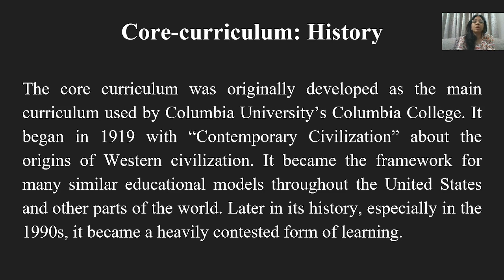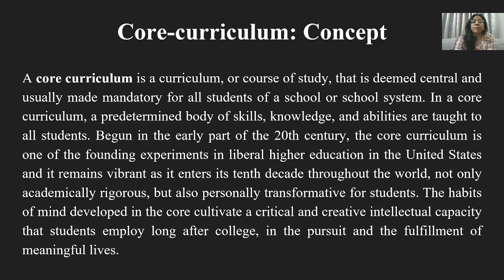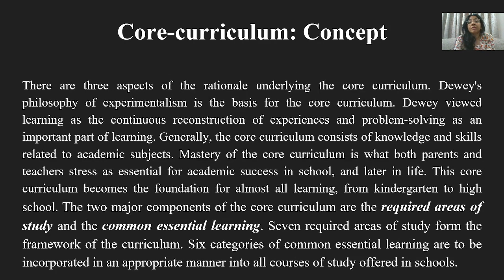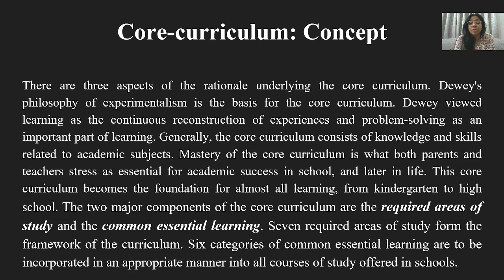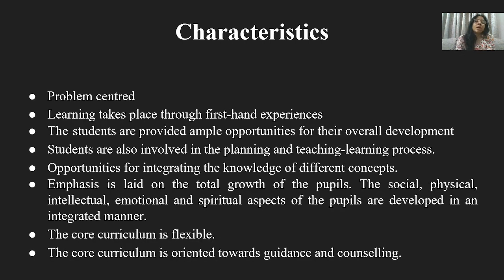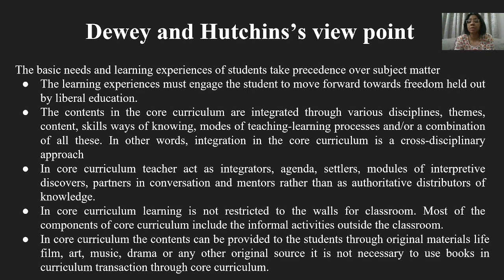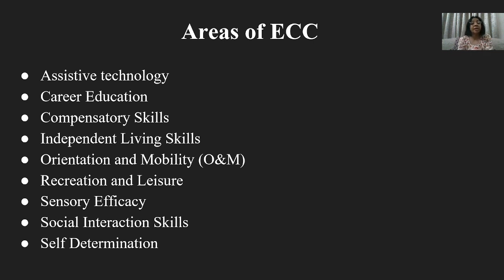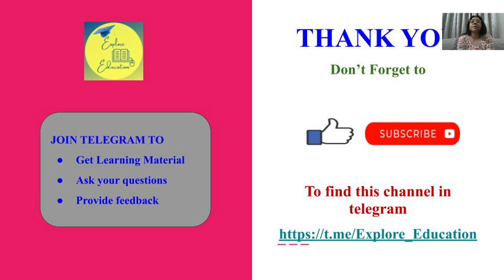Core curriculum and Expanded Core curriculum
This video describes the history, concept, characteristics, merits and demerits of the core curriculum and also about the expanded core curriculum.